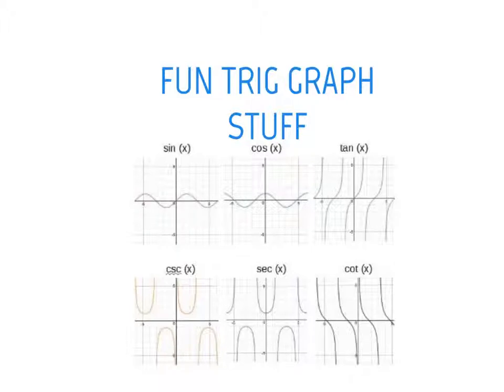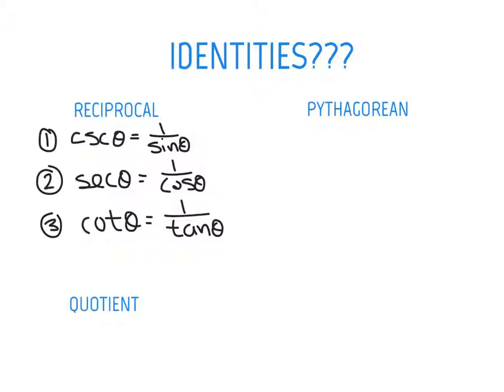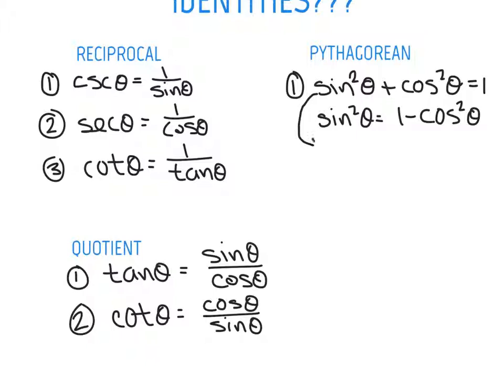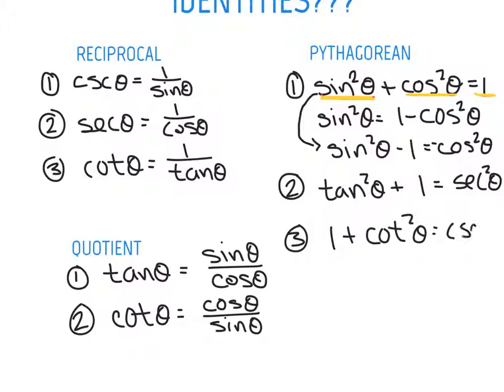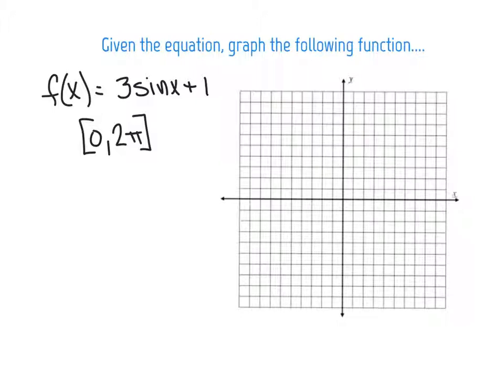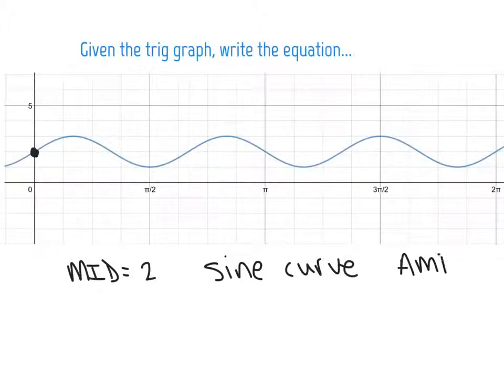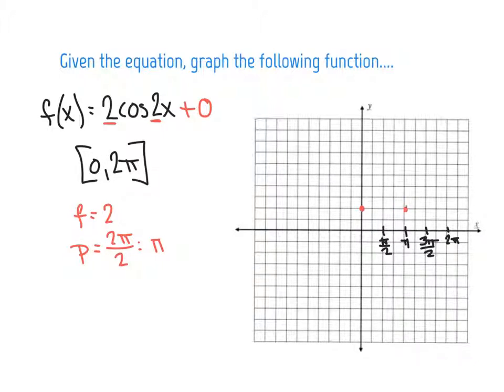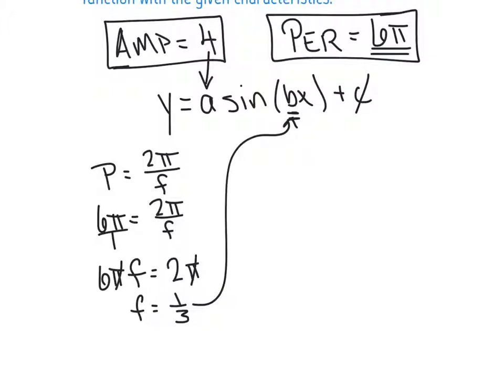FUN TRIG GRAPH REVIEW 1